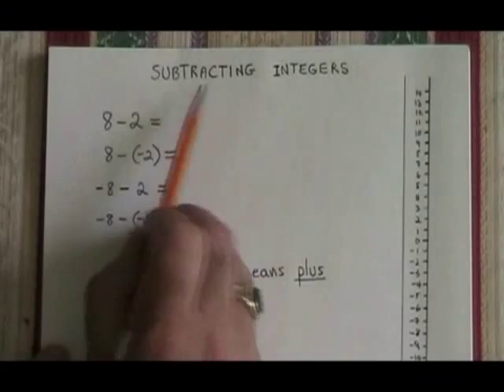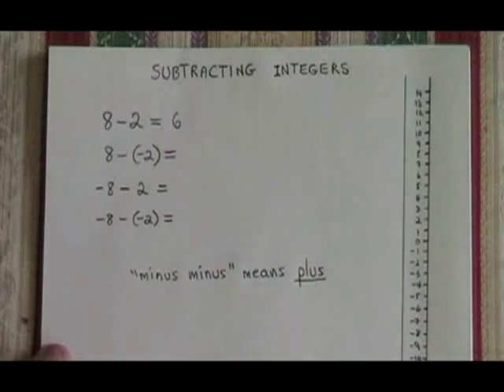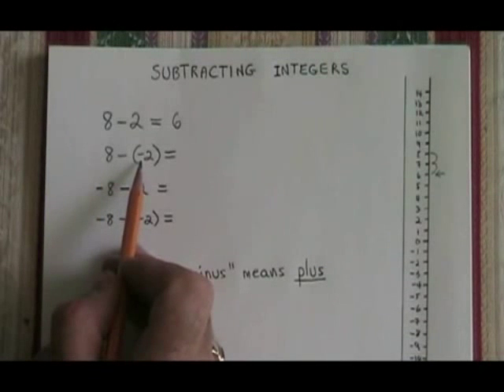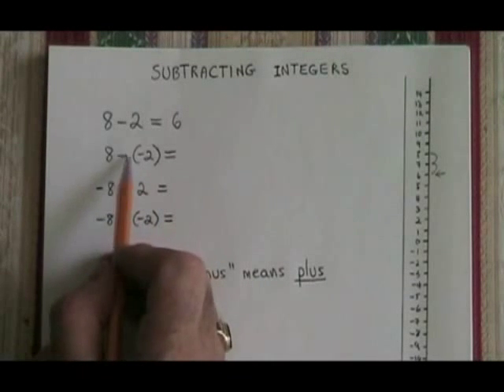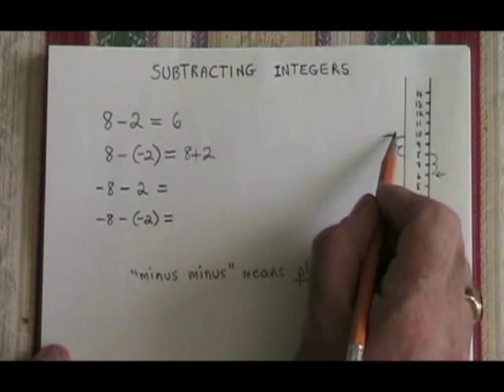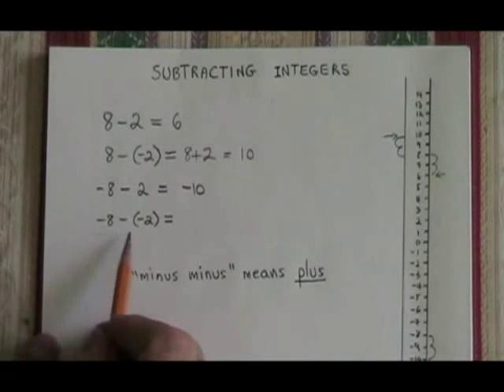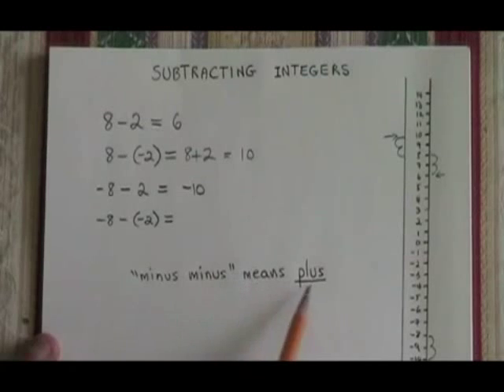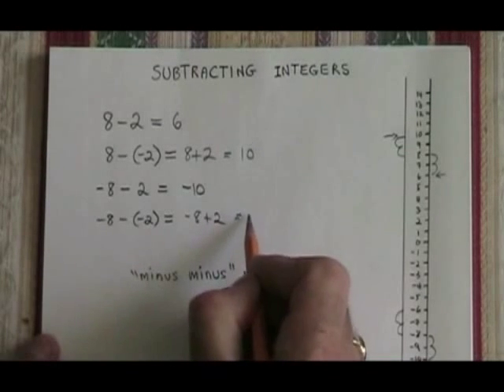Subtracting Integers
This video illustrates how to subtract integers. For many more instructional Math videos, as well as Exercise and Answer sheets, go to: